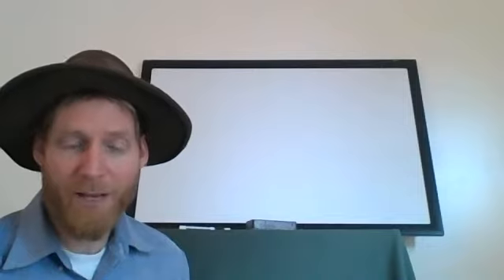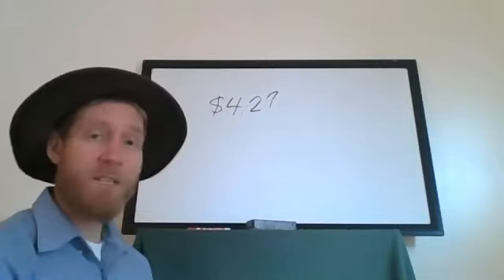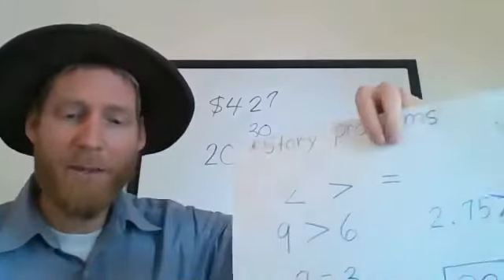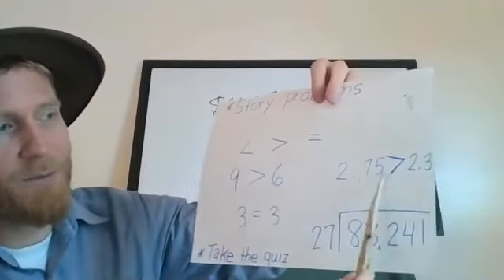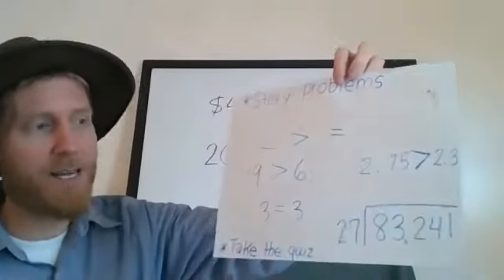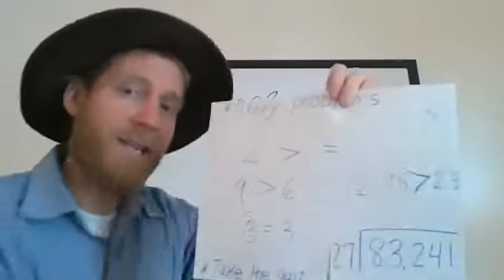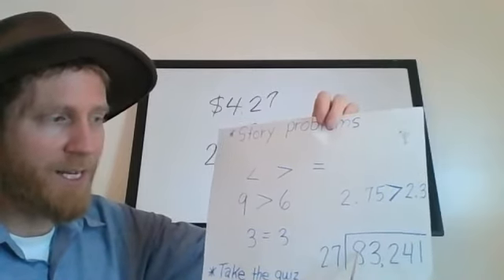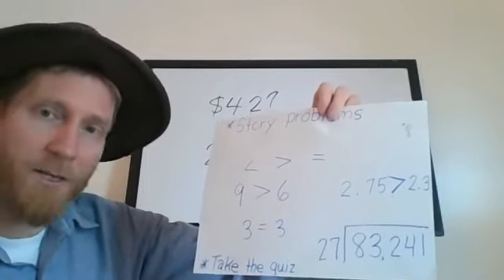Reviewing Perimeter and Arithmetic Word Problems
Let's review perimeter, story problems, estimating division problems, etc.